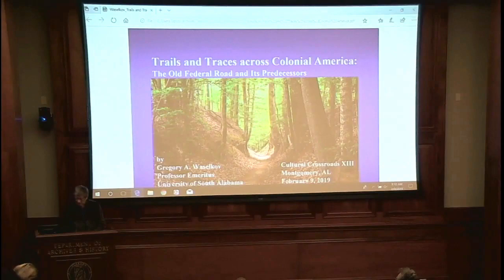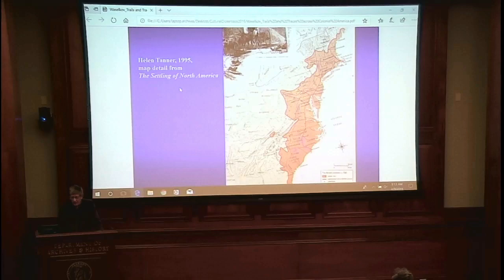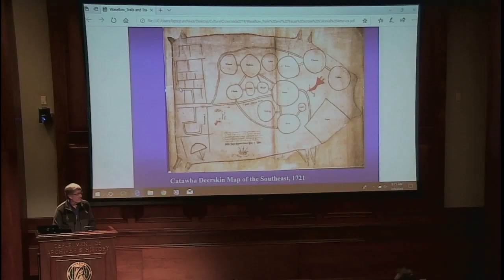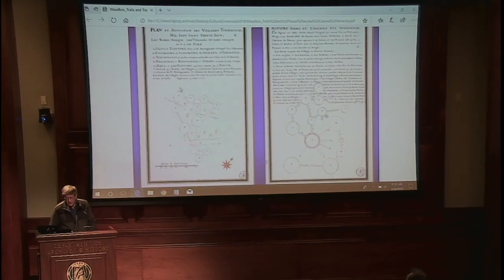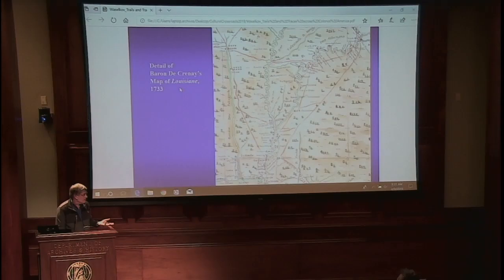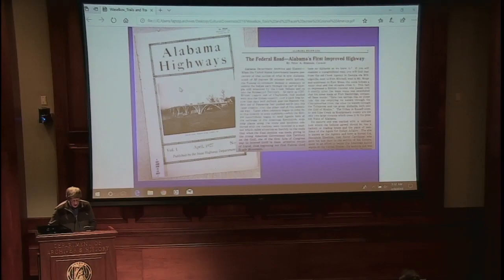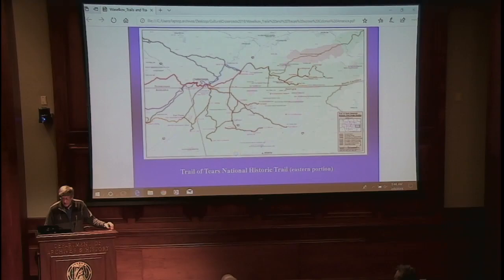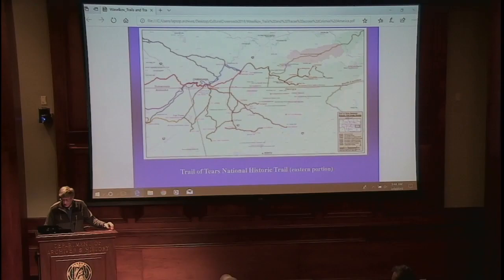"Trails and Traces across Colonial America: The Old Federal Road and Its Predecessors"